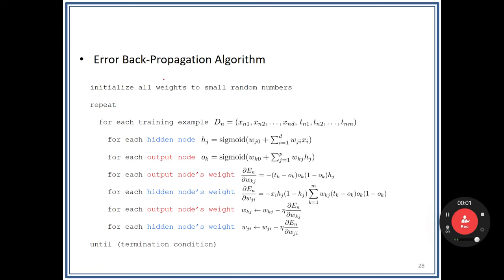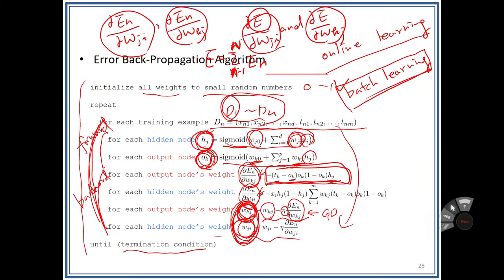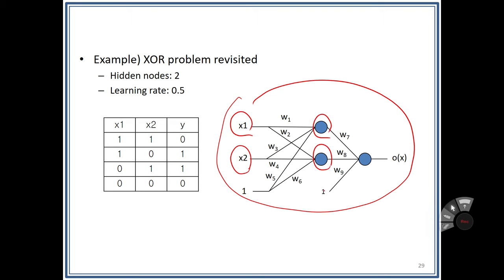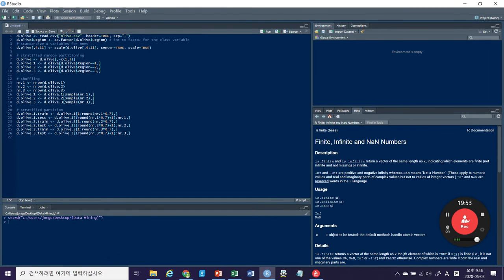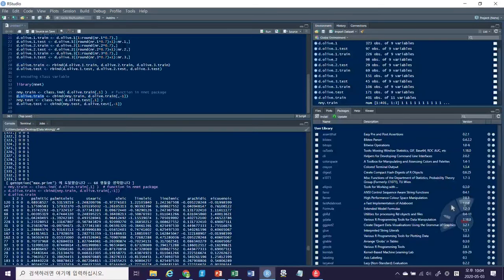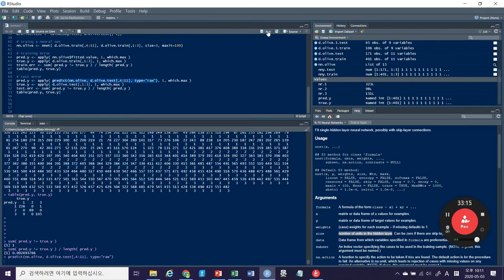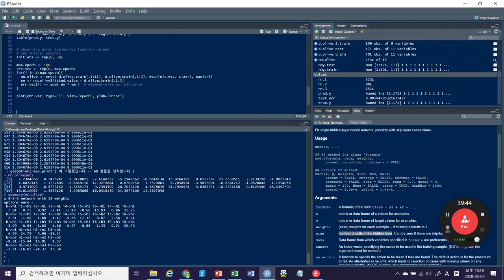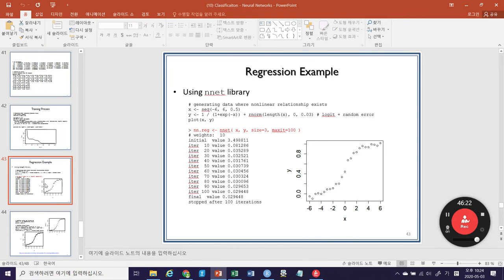Neural Networks 3/4